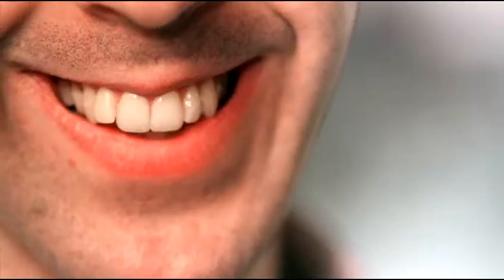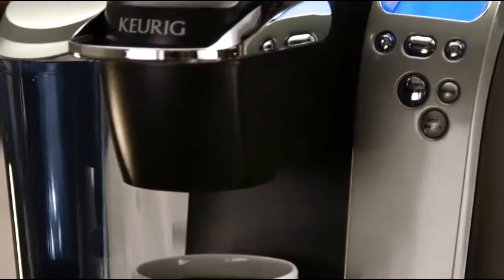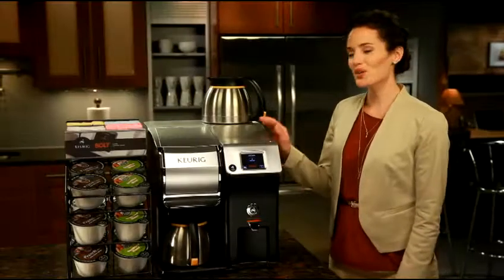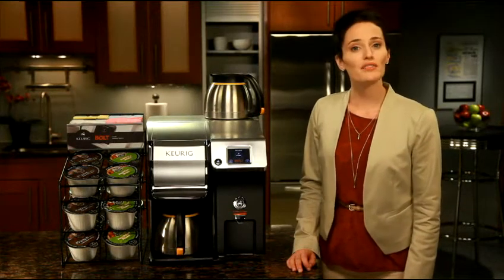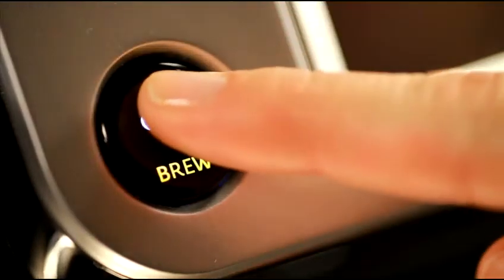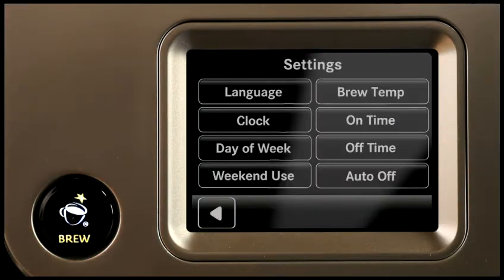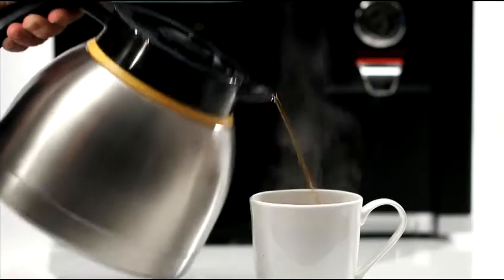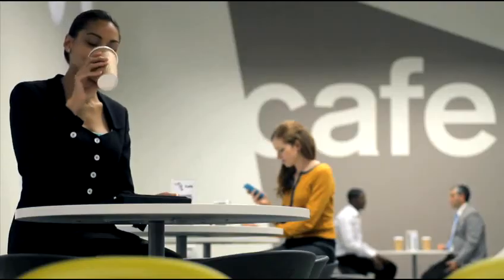Keurig BOLT Brewing System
US Coffee now has Keurig BOLT Brewing System. Coffee by the carafe now joins the Keurig revolution.